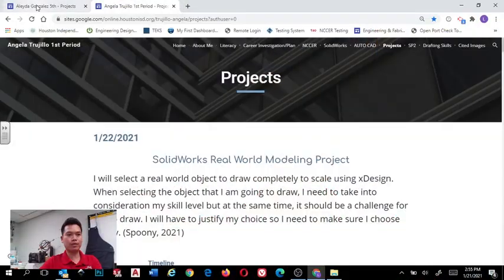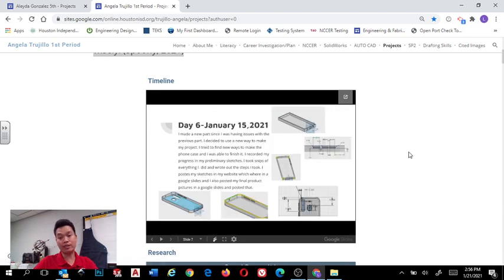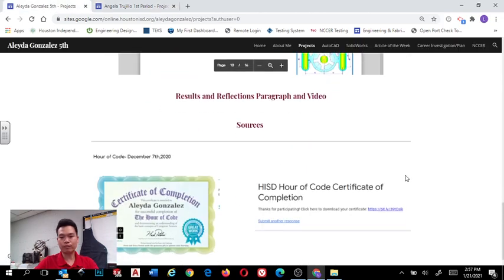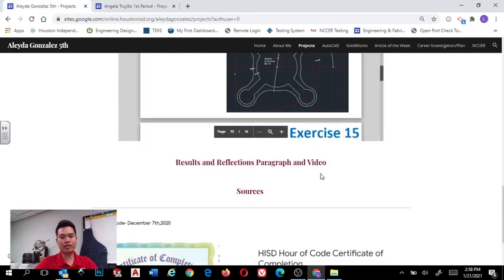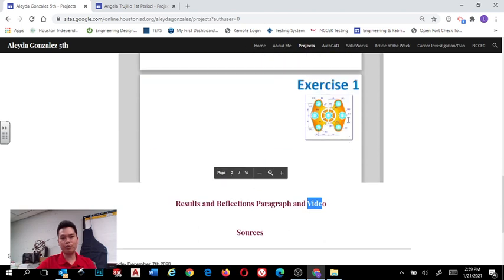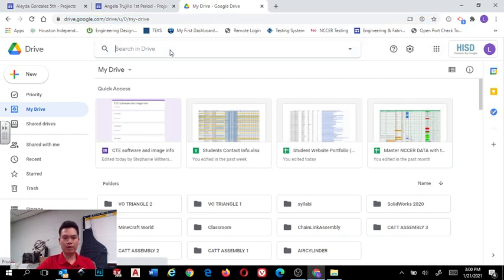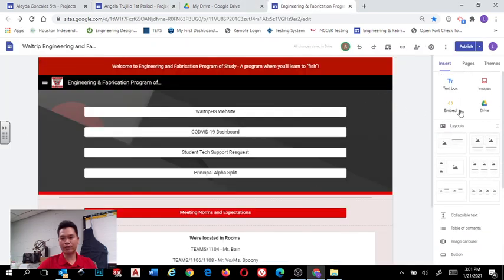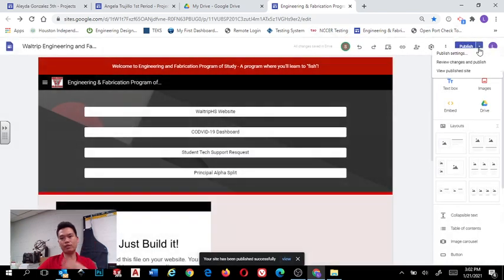How to set up your Project tab